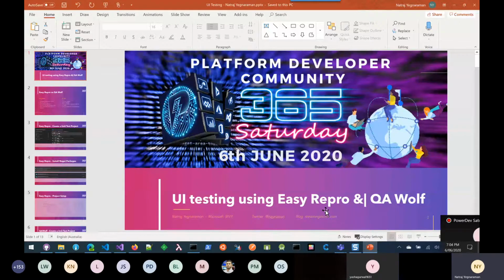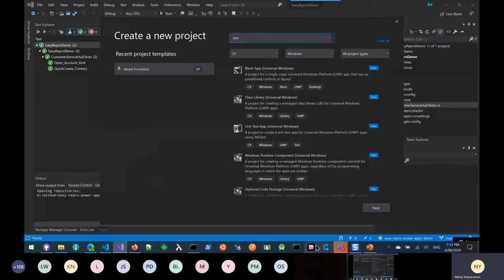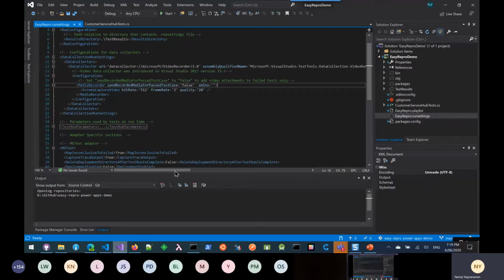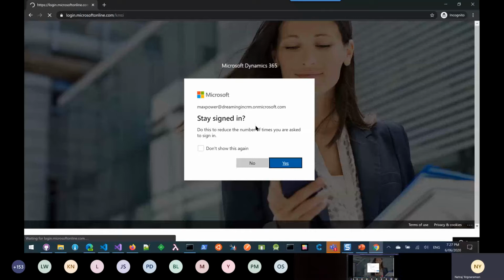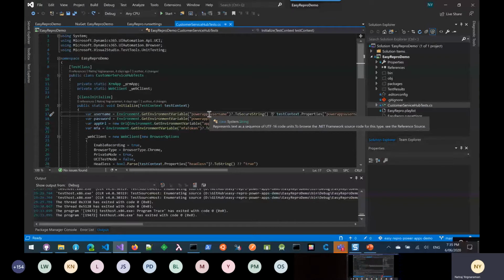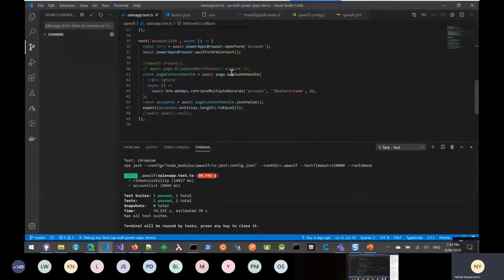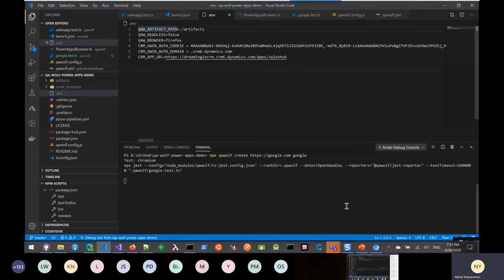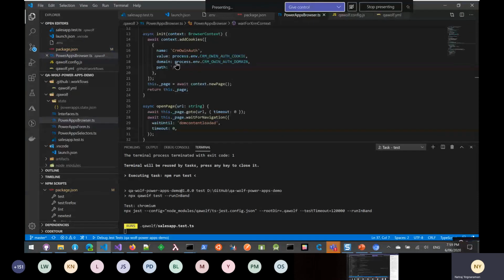Getting started with UI Testing Model Driven - Natraj Yegnaraman